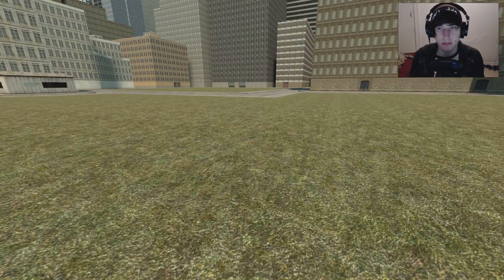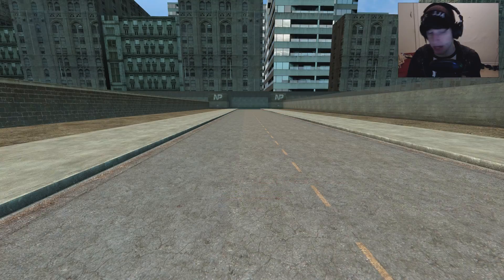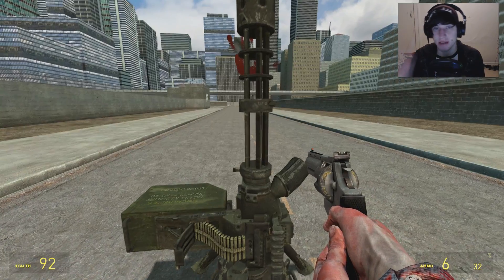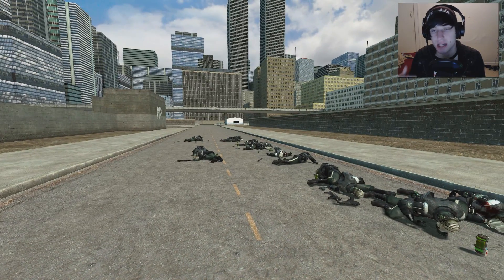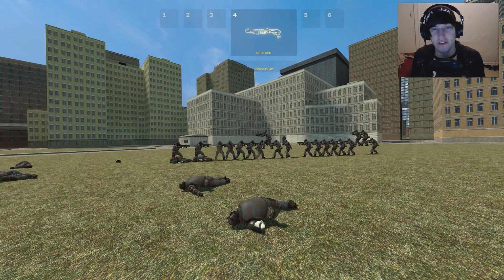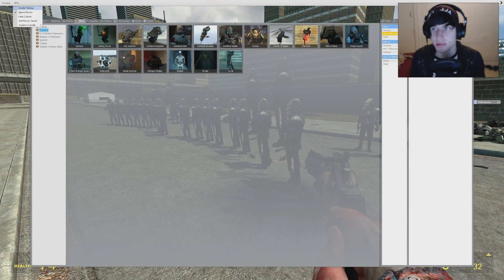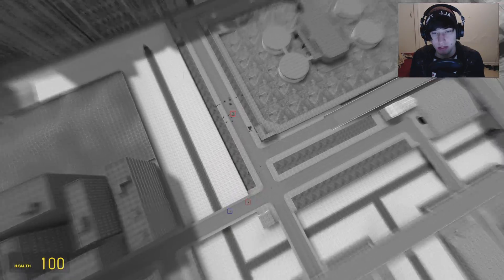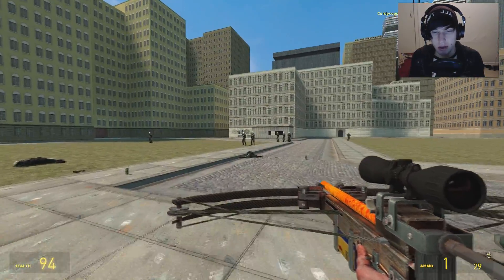Garry's Mod: MW2 Killstreaks Mod Showcase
Hey guys! Today we will take a look at some awesome killstreaks!

Command: Bind "Put your key here" Use_killstreak

Mods by Braintwistah, Bigwig,